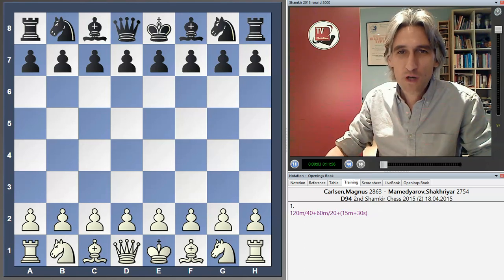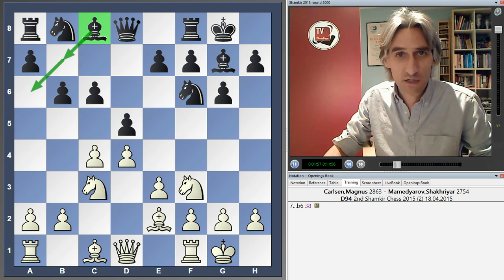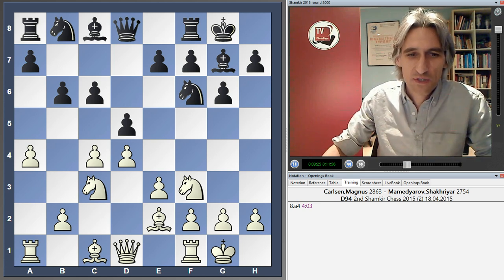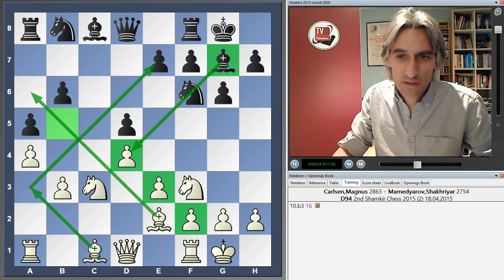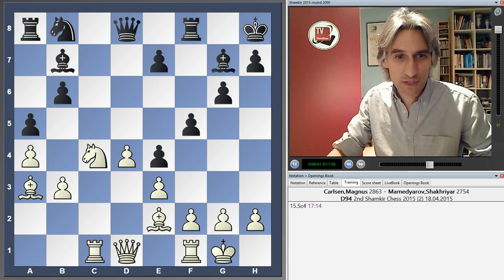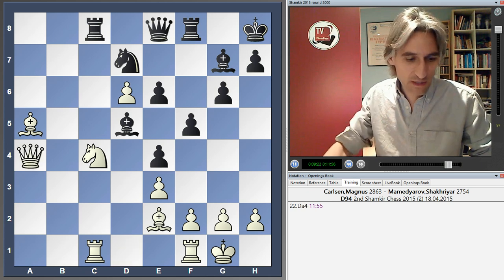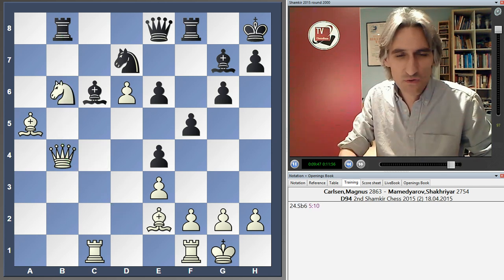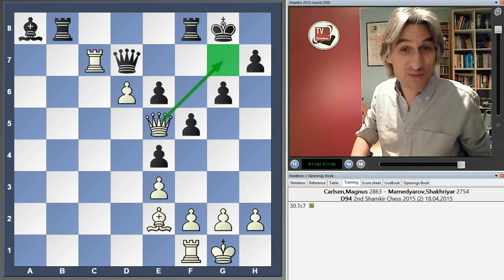Shamkir Chess 2015 Round 2 Carlsen vs Mamedyarov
Daniel King analyses the game Carlsen vs Mamedyarov from round 2 of Shamkir Chess 2015.